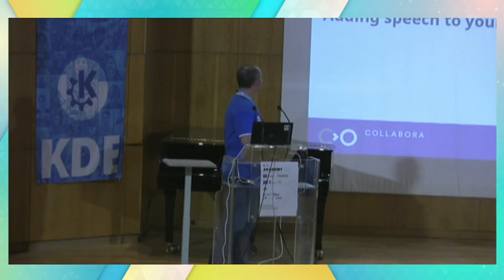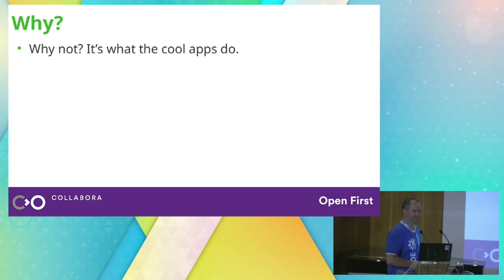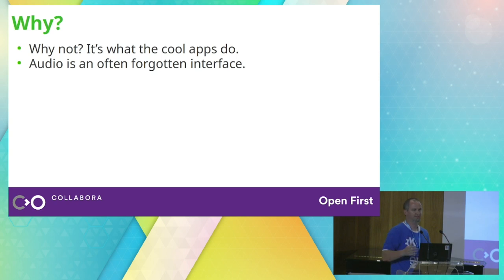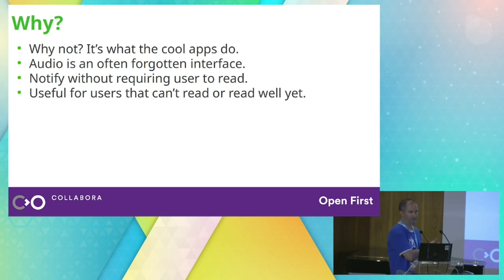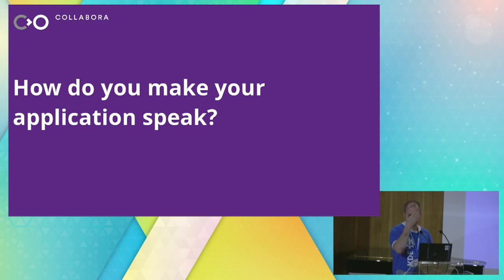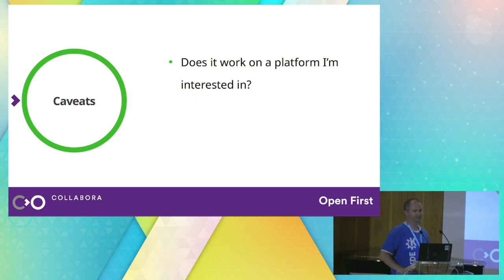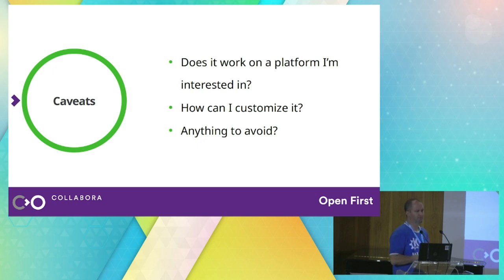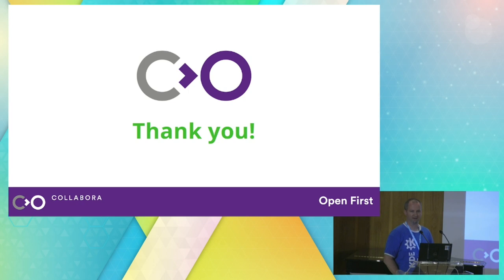Akademy 2023: Make it talk: Adding speech to your application.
By  Jeremy Whiting

DESCRIPTIONS

Games and Applications provide a few different methods of feedback to
users. Flashy graphics and sounds are primary, but there's another
method that can be added quickly and easily. Speech can add another
layer of feedback to your users. In simple cases, a i18n("Well done!")
spoken on speakers can be magical depending on your target audience.
QtSpeech makes this easy but is also flexible enough to let users customize
voice settings if you expose those to them.

In this talk, I'll explain quickly how to add speech to any application.
I'll also go over some caveats and things to watch out for or know about
when adding speech to your application. I'll also discuss some customization capabilities you can add to allow your users to tweak how the speech sounds. Some history of text-to-speech technologies in general and on Linux in particular will also be included.

At the end of the talk, attendees should have a clear understanding of how
to add speech using QtSpeech to any application and how to expose customization options to their users.

BIOGRAPHY

Jeremy got roped into doing KDE development by Anne-Marie in late 2007. Did a bit with Kanagram, KHangMan, KNewStuff, over the years. Created Jovie from kspeech then killed Jovie when QtSpeech came around. Have dabbled in various projects here and there over the years.